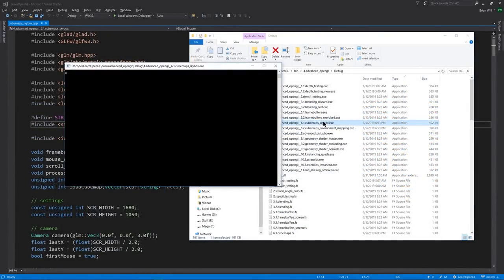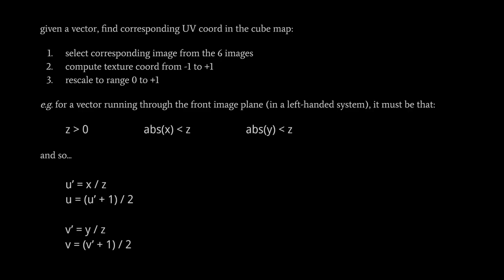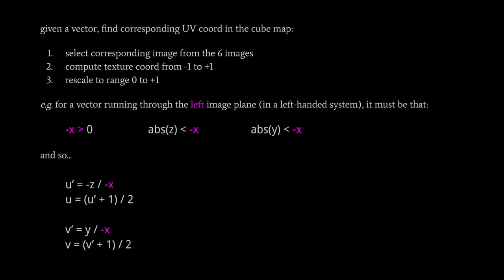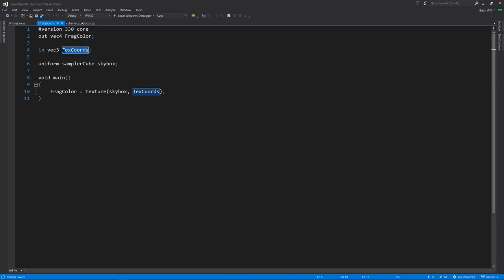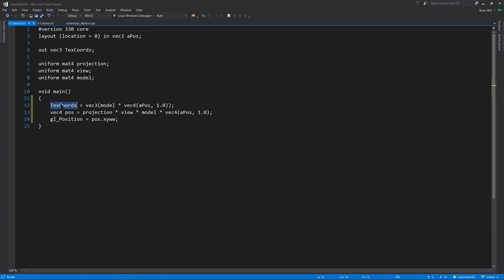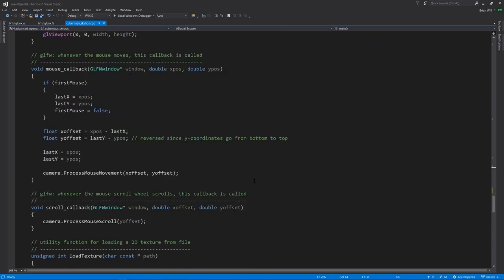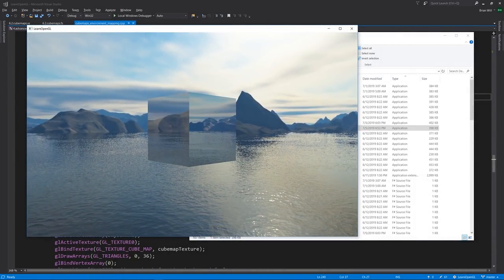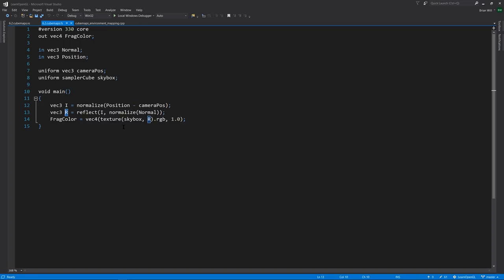OpenGL - cube maps (skyboxes and environment mapping)